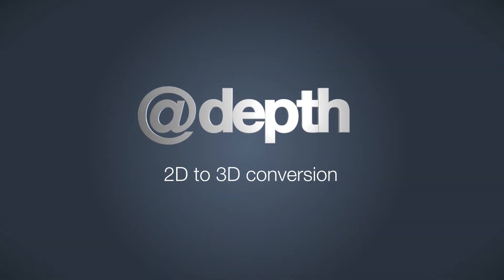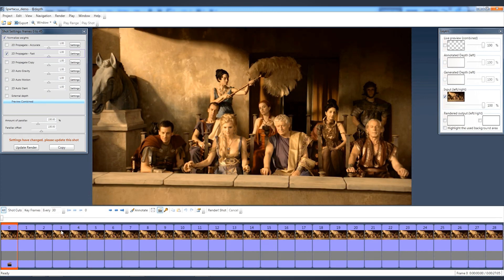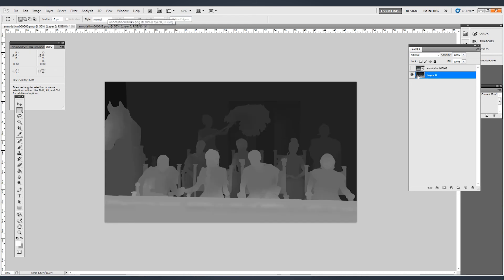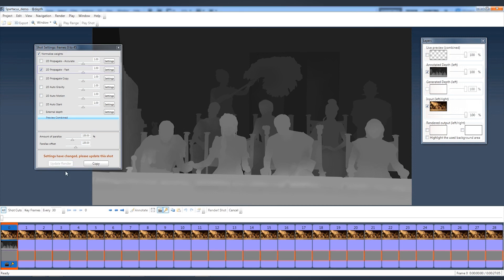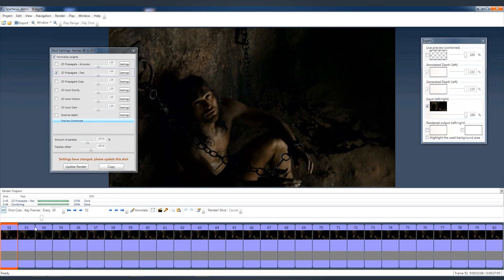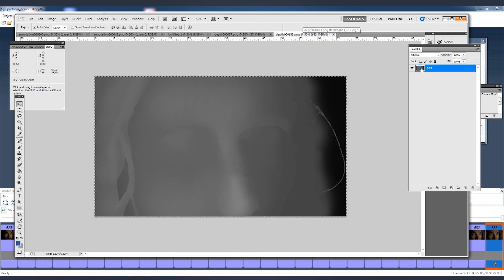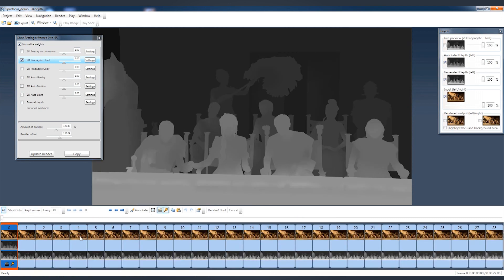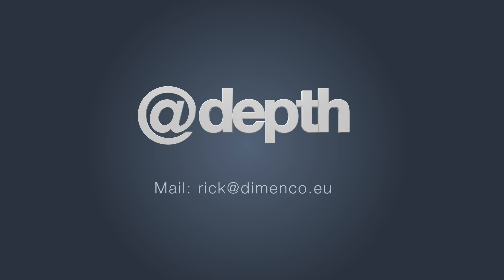2D to 3D conversion overview.mp4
2D to 3D conversion tutorial giving a quick overview of the functionality within @depth.